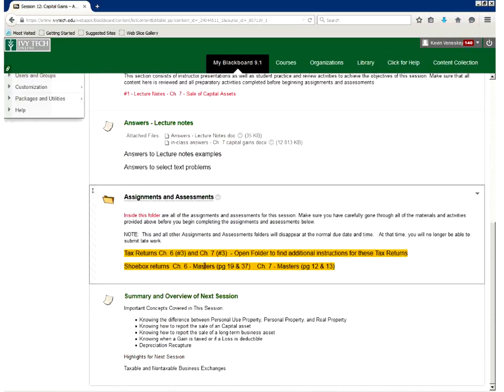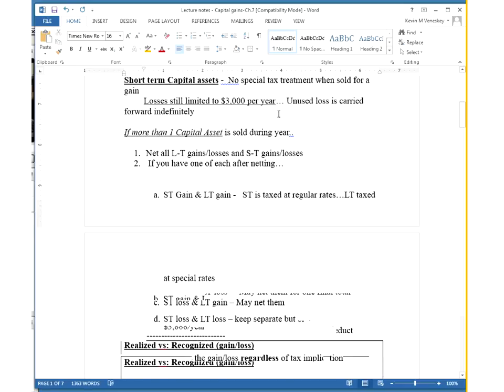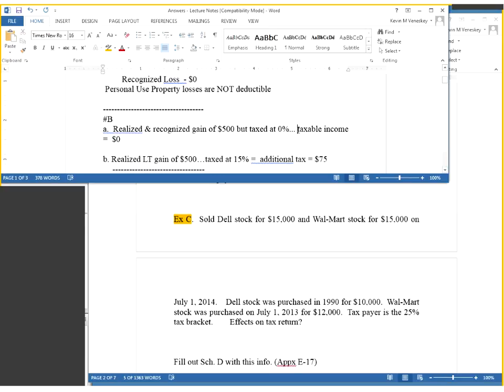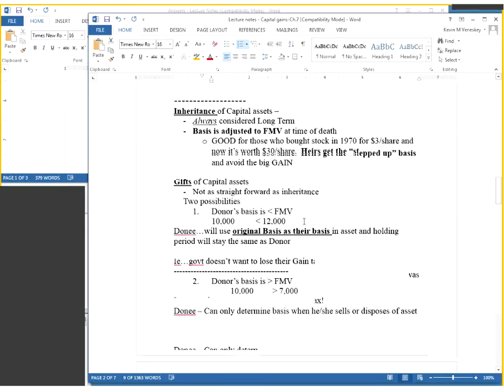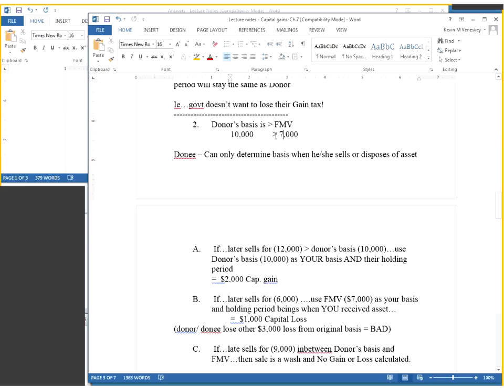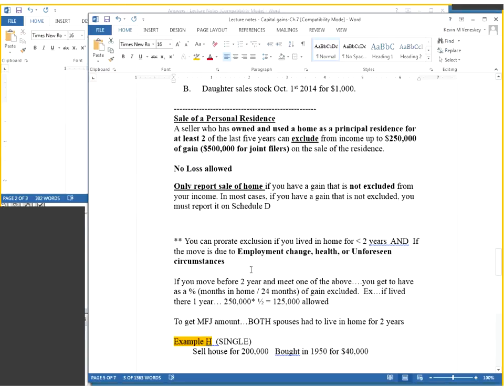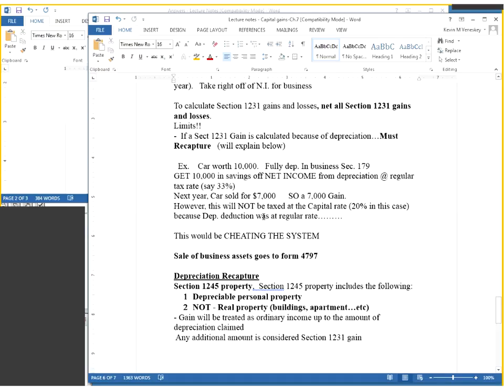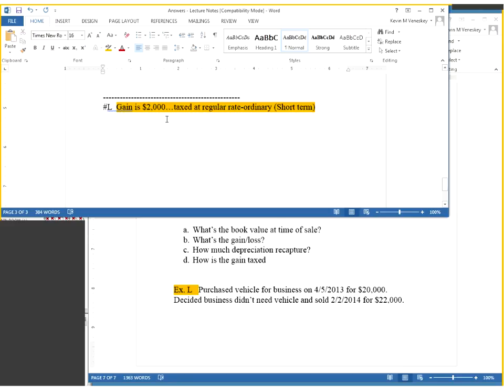Acct 205 - Federal Income Tax - Capital gains and losses